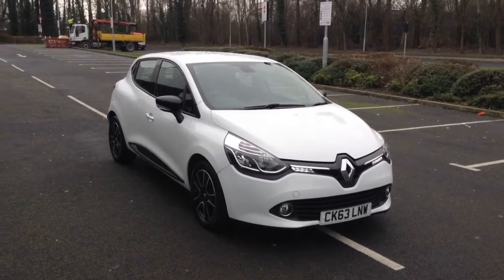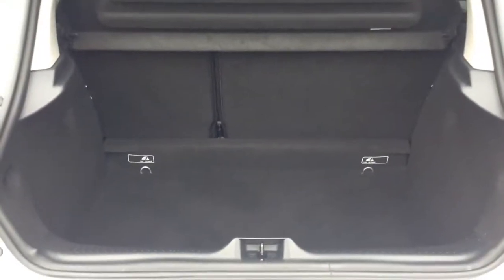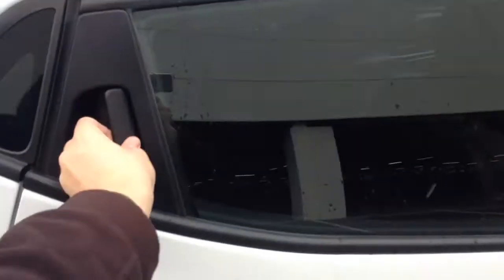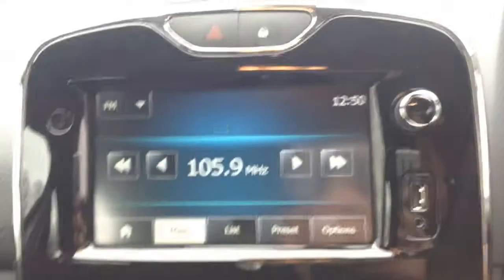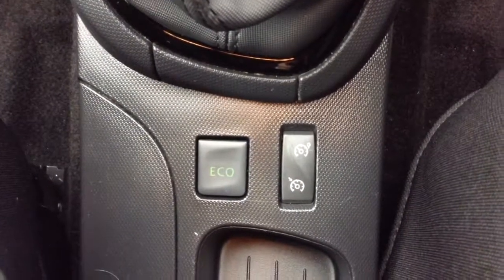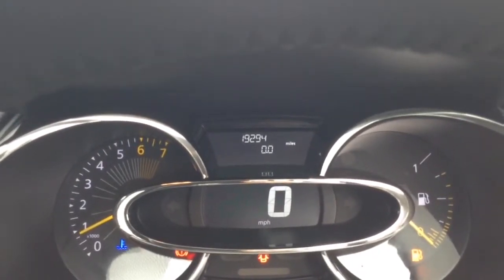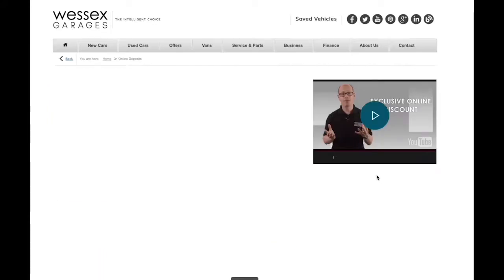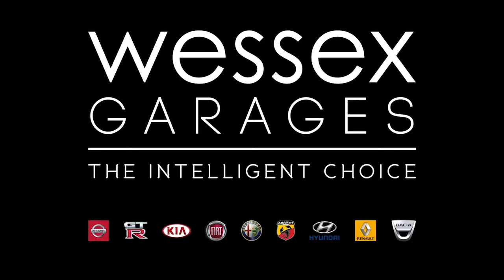Wessex Garages Newport, Renault Clio 0.9 TCE 90 Dynamique Media Nav Energy, Petrol, Manual, CK63LNW